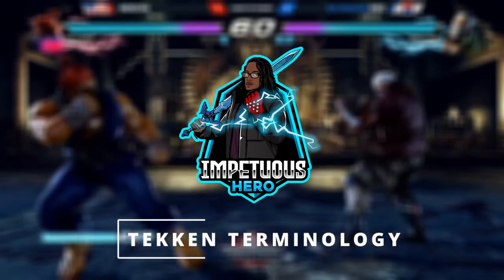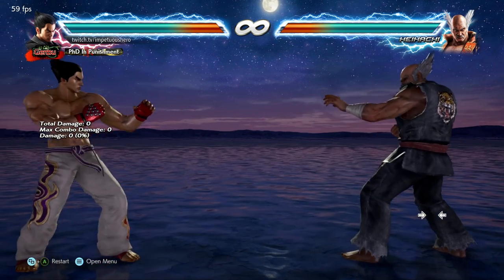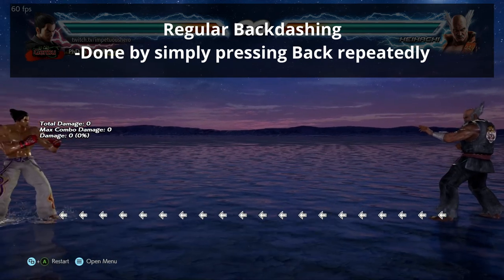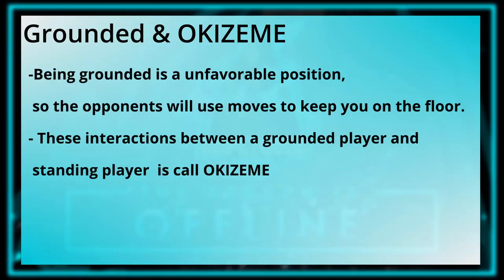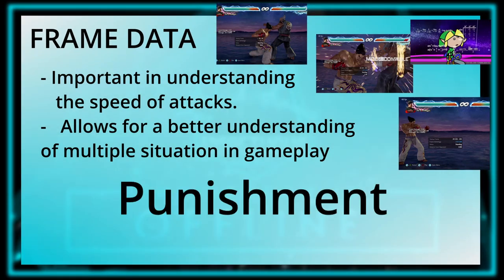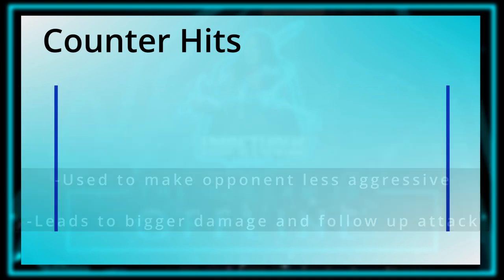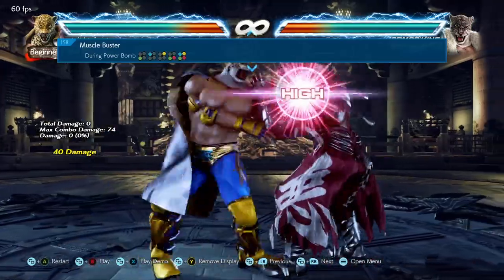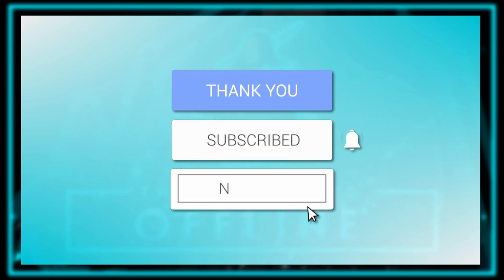TEKKEN TERMINOLOGY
Check description to see what equipment I use!
Follow my Stream for live content.